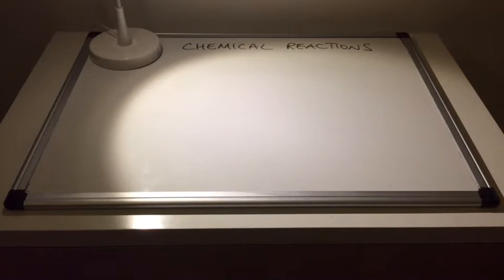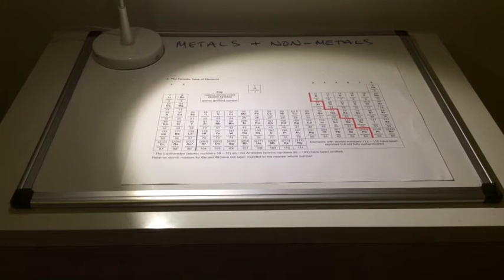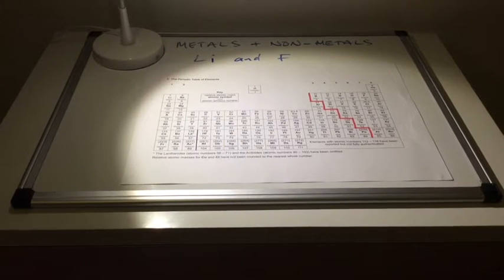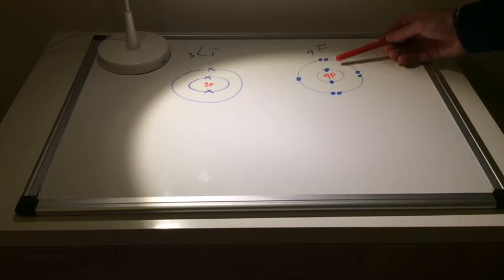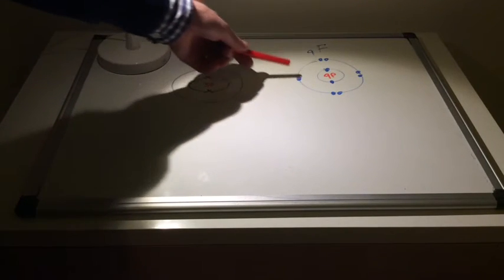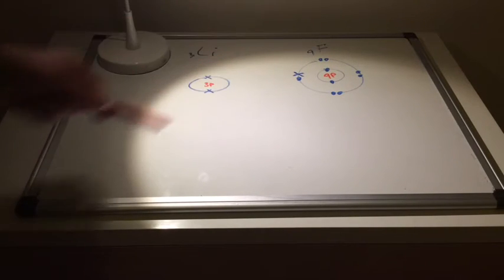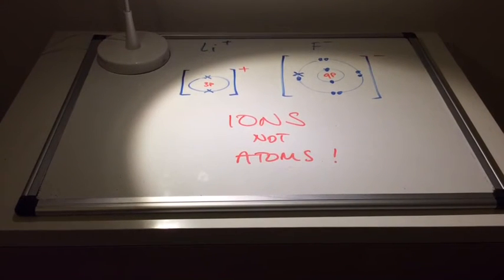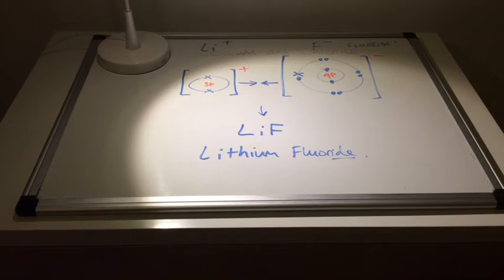Chemical Reactions 1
A look at the different ways atoms can combine to make compounds. Video starts with how metals and non-metals combine followed by how two non-metals combine